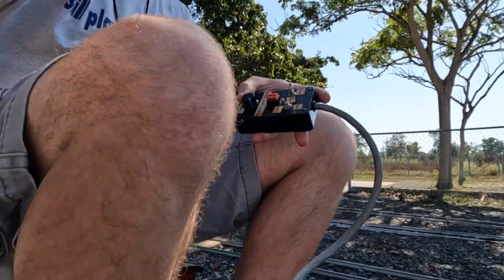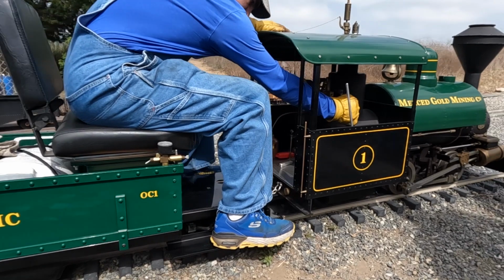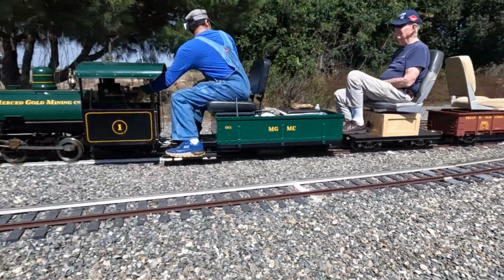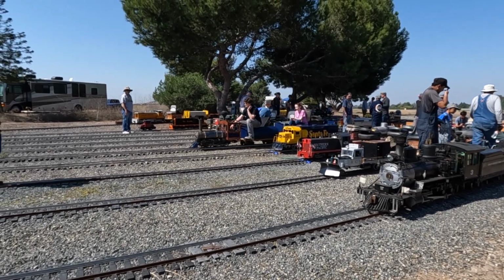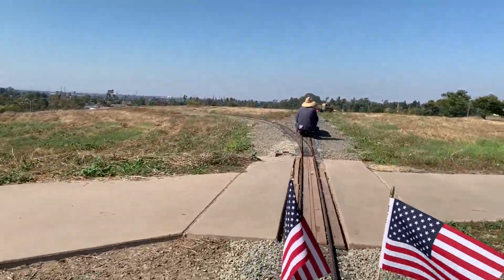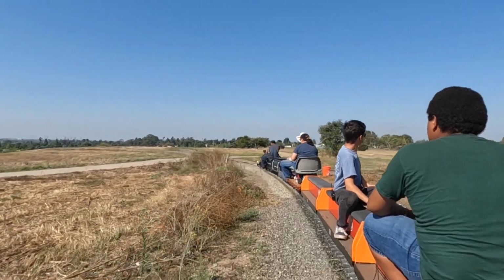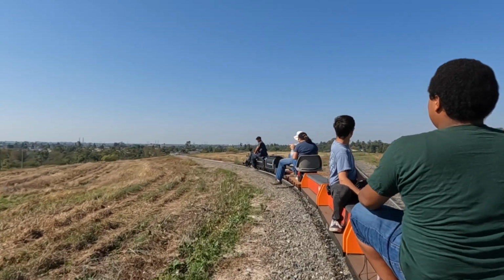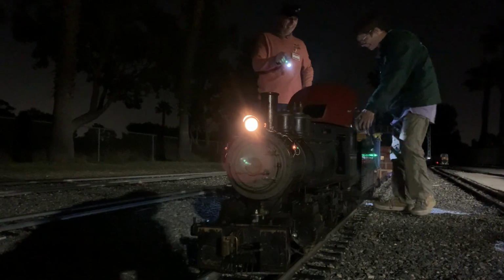Orange County Model Engineer's 2023 Fall Meet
Had a great time at Orange County Model Engineers (@OCMEtrains ). Saw a lot of friends including @AODProds @imzachjones @markjohnsonandorangecounty7093 among others. Can't wait to see you all again. Also follow Midland_Region_Model_Railway on Instagram (thats my friend Richard).

Around railroads, never be complacent and be aware of your surroundings, be wear of anything that can happen.

Keep it old school, and in Jesus's name, God Bless You All.

For More, follow on instagram: @vintage.rails